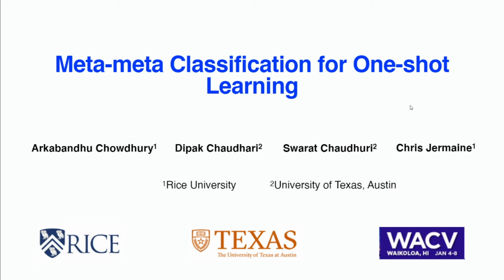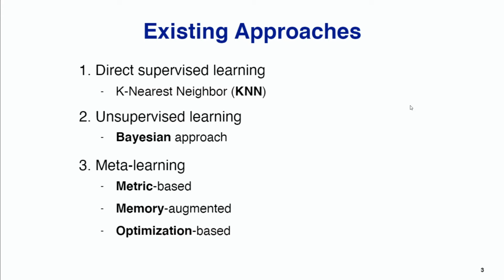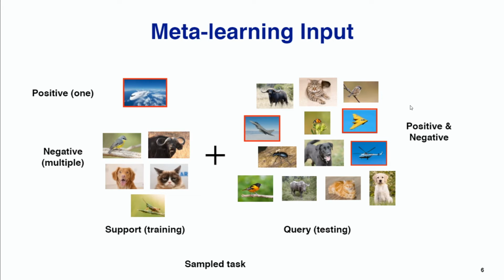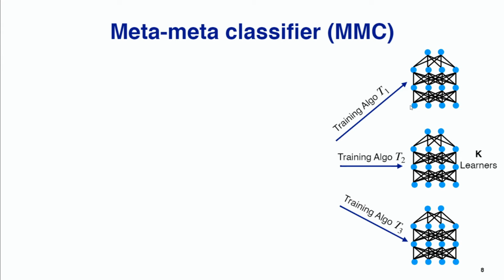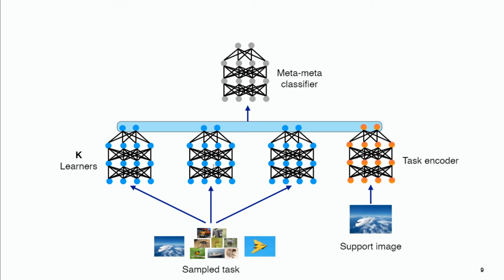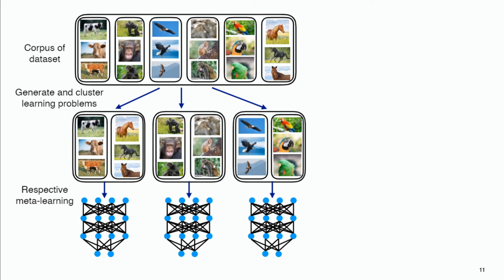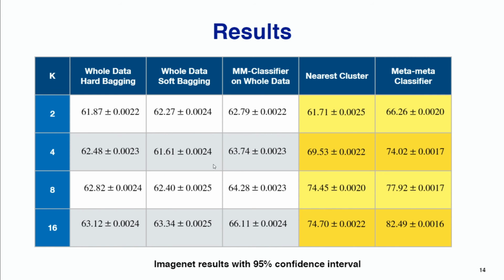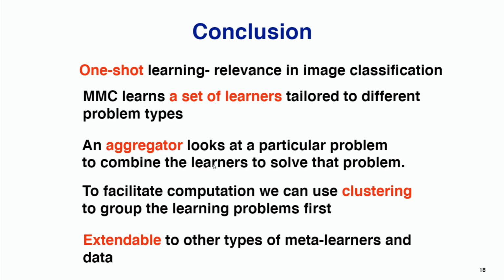Meta-Meta Classification for One-Shot Learning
Authors: Arkabandhu Chowdhury (Amazon.com)*; Dipak Chaudhari (The University of Texas at Austin); Swarat Chaudhuri (The University of Texas at Austin); Chris Jermaine (Rice University) Description: We present a new approach, called meta-meta classification, to learning in small-data settings. In this approach, one uses a large set of learning problems to design an ensemble of learners, where each learner has high bias and low variance and is skilled at solving a specific type of learning problem. The meta-meta classifier learns how to examine a given learning problem and combine the various learners to solve the problem. The meta-meta learning approach is especially suited to solving few-shot learning tasks, as it is easier to learn to classify a new learning problem with little data than it is to apply a learning algorithm to a small data set. We evaluate the approach on a one-shot, one-class-versus-all classification task and show that it is able to outperform traditional meta-learning as well as ensembling approaches.